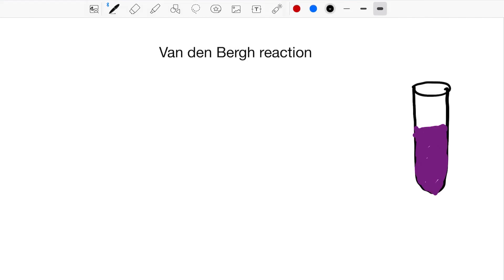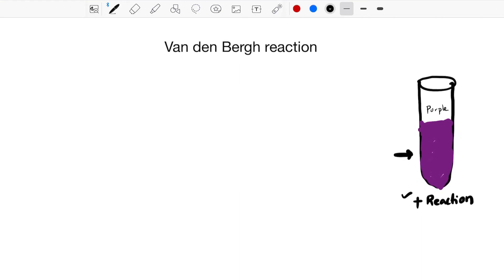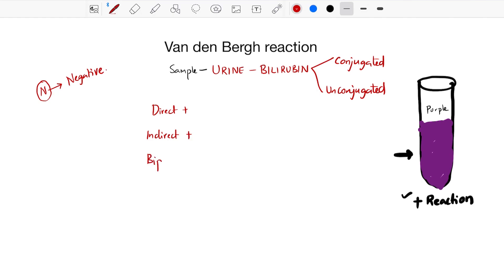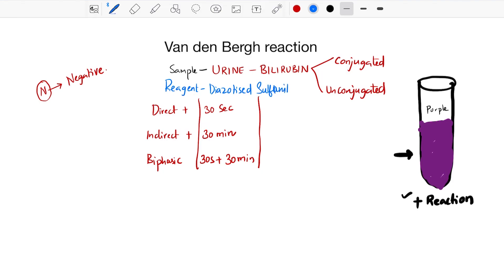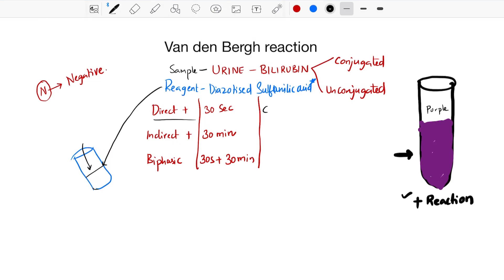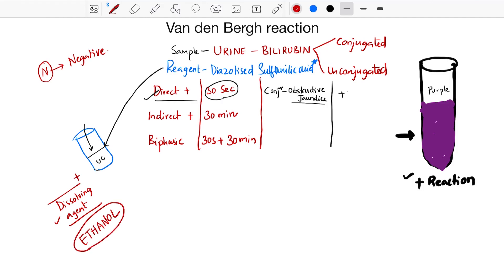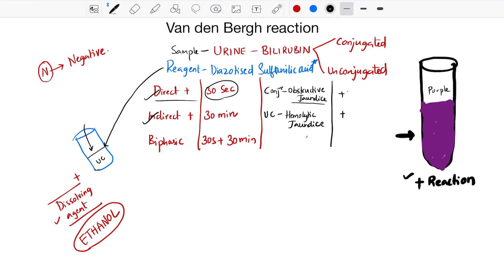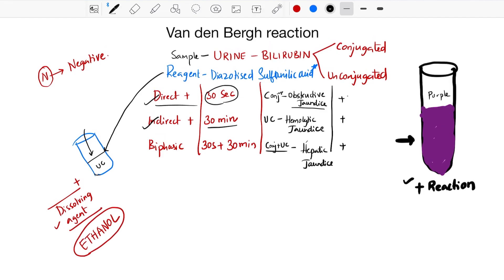Van den Bergh reaction | Biochemistry | Types of Jaundice | Medcampus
**CORRECTION** : Sample is SERUM not (URINE)

Diazotised sulfanilic acid reacts with conjugated bilirubin and gives purple color immediately (within 30 seconds)-DIRECT POSITIVE VAN DEN BERGH REACTION
Diazotised sulfanilic acid plus methanol(dissolving agent) reacts with unconjugated bilirubin and gives purple color normally within 30 minutes.-INDIRECT POSITIVE VAN DEN BERGH REACTION
If the serum contains both unconjugated and conjugated bilirubin in high concentrations, the purple color is produced immediately which is further intensified by the addition of alcohol.-BIPHASIC VAN DEN BERGH REACTION